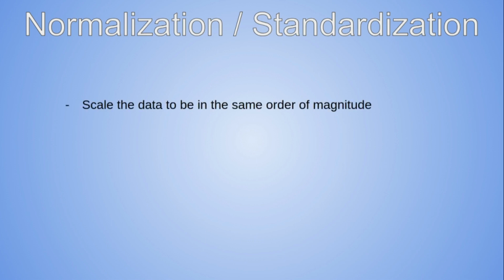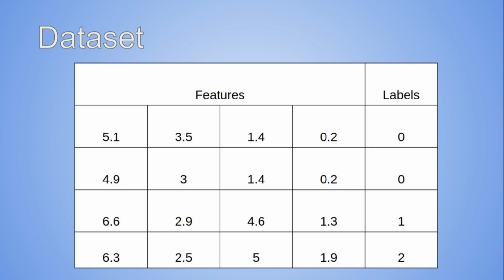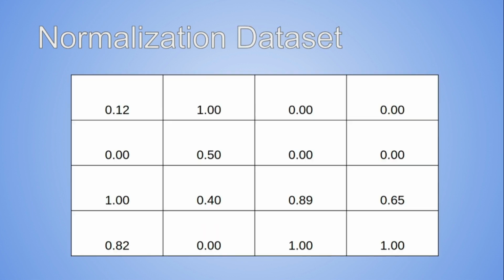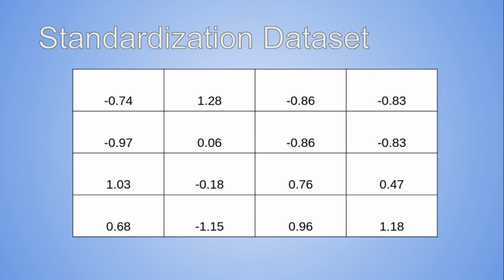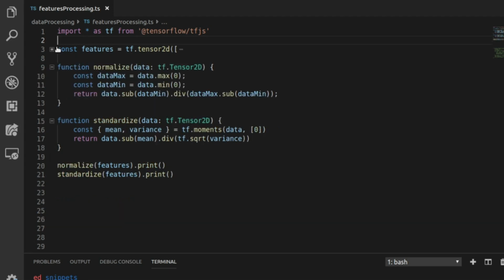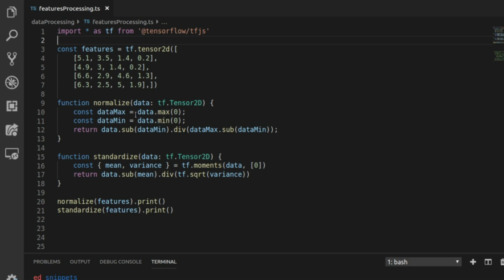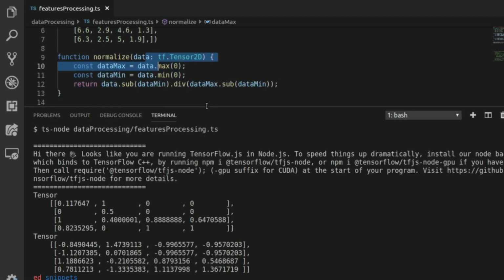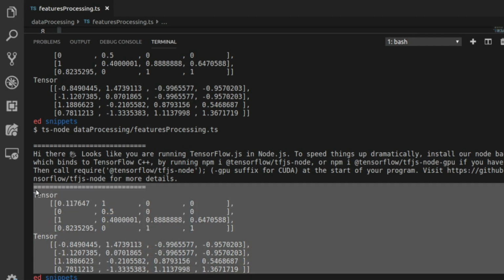tfjs tutorial - features data processing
This is the first video of a series about tensorflow.js. This video explains how to normalize and standardize features data.